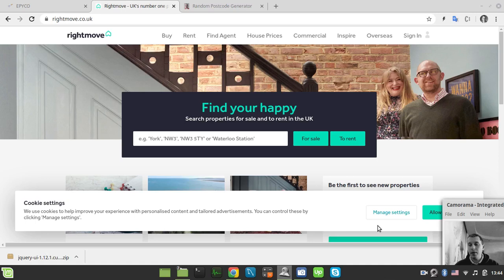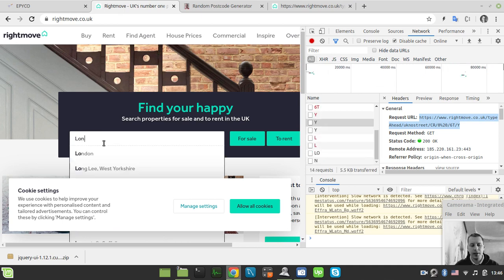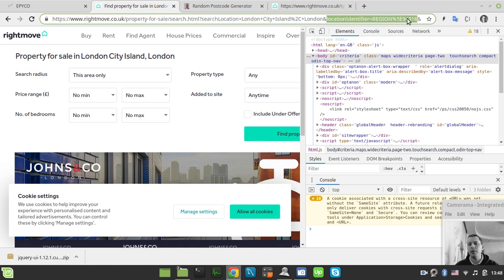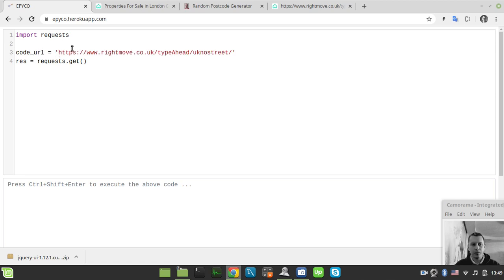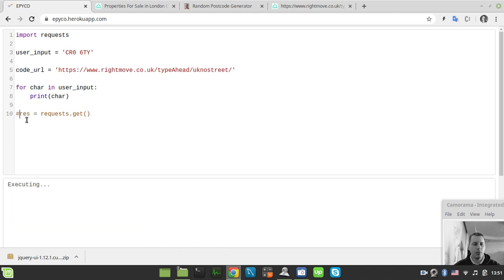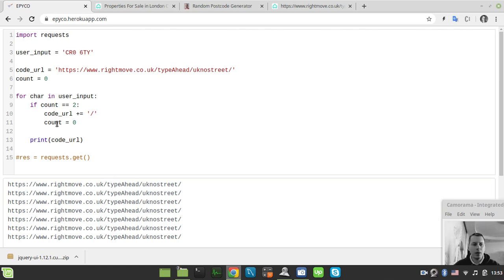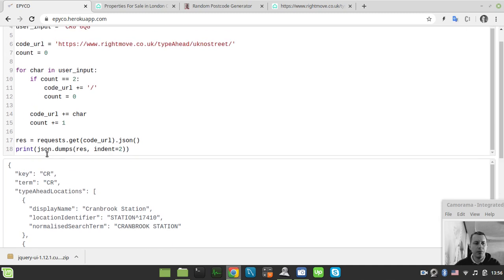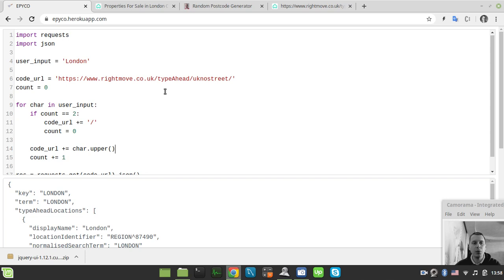My recent challenge at work | Mapping UK POSTCODES to Rightmove location IDs using API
Hey, what's up guys, recently I had a task to create a web app that would run the scraper in the background, also the URL to scrape data from should've been obtained from user input via selecting various dropdowns and entering parameters into textboxes - just a simple form submission basically, it's quite trivial, BUT the real challenge appeared when I've realized that either UK postcodes or city names are not accepted as string query parameters directly but converted to somewhat rightmove specific codes first, so in this video I'm showing how I hacked into rightmove API in order to obtain those converted location identifiers.

Get unrestricted internet access at pythonanywhere cloud service to
create, debug, run and deploy your web scrapers and web apps!

Try EPIC online python coding NOW!

FREE python IDE for REMOTE WEB SCRAPING!

WEBSITE to improve your web scraping skills for FREE!